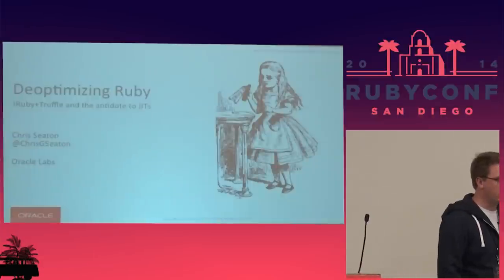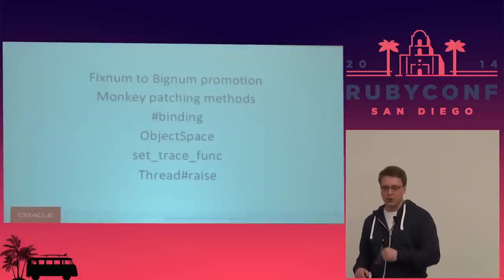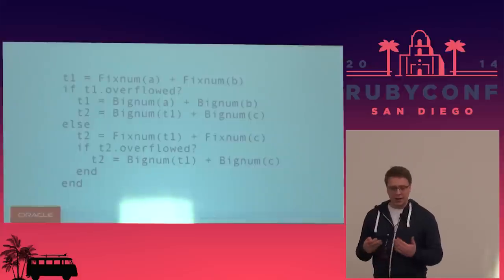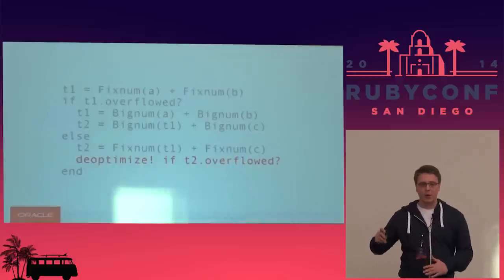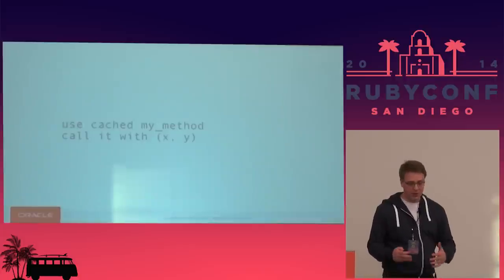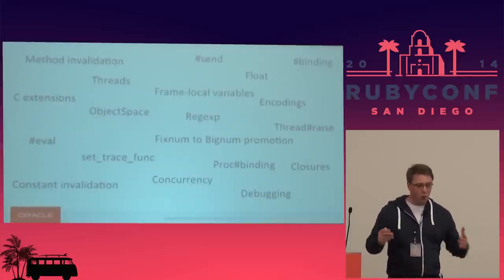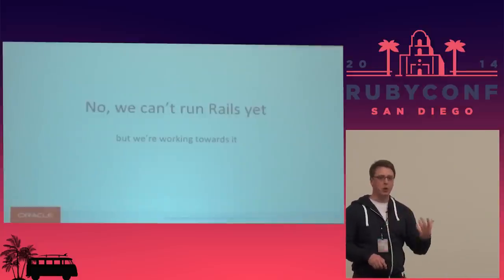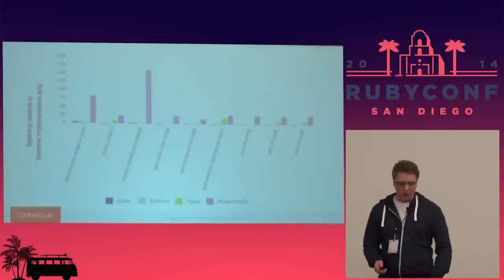RubyConf 2014 - Deoptimizing Ruby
By, Chris Seaton

Ruby is notoriously difficult to optimize, but there is a solution: deoptimization. This means jumping from compiled code back to an interpreter, and it allows Ruby implementations to take shortcuts, make guesses and pretend Ruby is simpler than it is, but at the same time still be ready to handle the full language if it’s needed.

You’ve seen talks about what makes Ruby slow: monkey patching, bindings, set_trace_func, object space & so on. We’ll show how with a Ruby implementation using deoptimization, such as JRuby+Truffle, you can use these features without any runtime overhead at all.